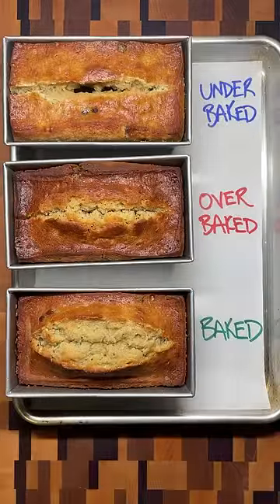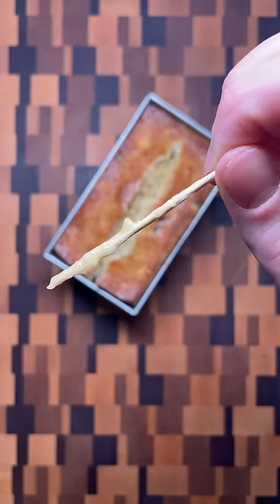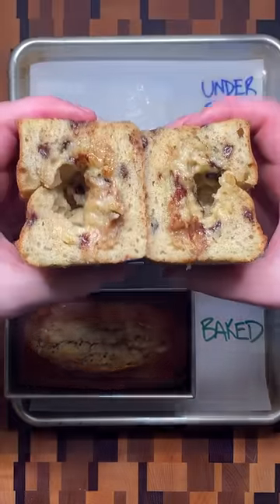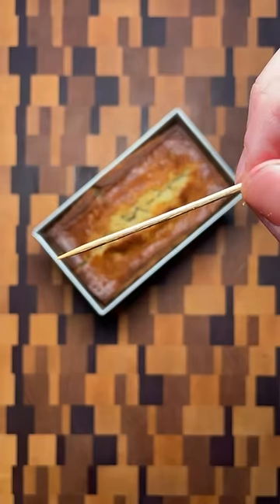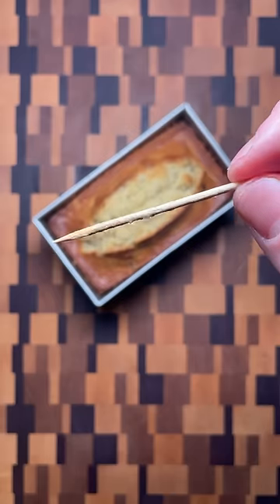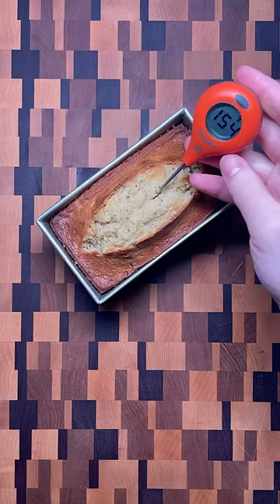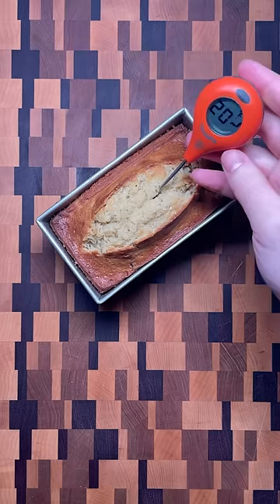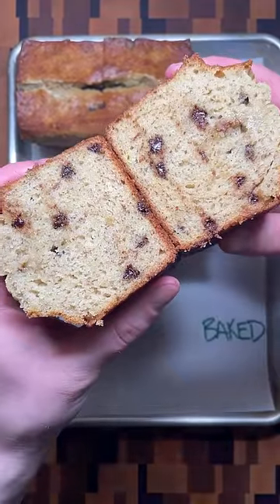How to Tell When Banana Bread Is Done Baking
Banana Bread (yield: 1 9in x 5in loaf)

1 c (227g) bananas, very ripe and mashed
1/4 c (57g) buttermilk
2 eggs
1/2 c (100g) vegetable oil
1 tsp vanilla extract
3/4 c (150g) sugar
1/4 c (53g) brown sugar
1.75 c (245g) AP flour
1 tsp baking powder
1/2 tsp baking soda
1/2 tsp salt
1/3 c (59g) mini chocolate chips

1. Mash very ripe bananas until smooth. In the same bowl with the bananas, whisk together the remaining wet ingredients and the sugars.
2. Add the flour, baking powder, baking soda, and salt to wet ingredients and stir just until you can't see any streaks of dry flour.
3. Mix in the mini chocolate chips.
4. Pour into a greased 9in x 5in loaf pan and bake at 350F (177C) for 60-70 min or until a toothpick inserted in the center comes out with wet crumbs and the internal temperature reaches 200-206F (93-97C).